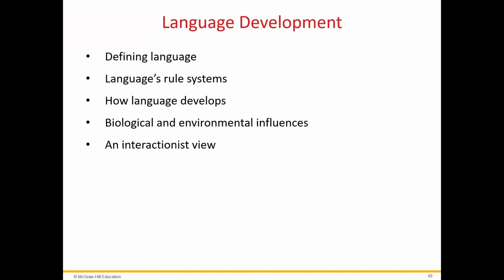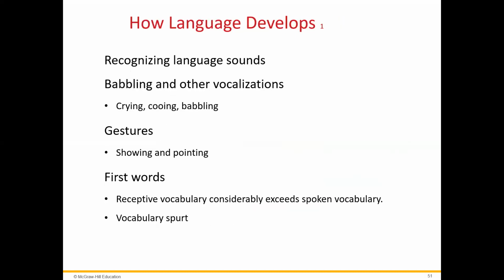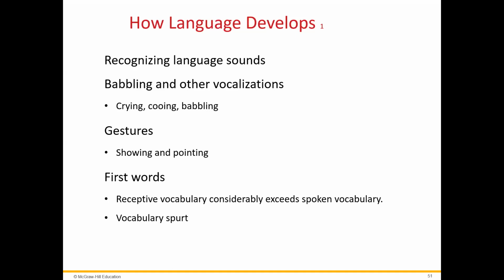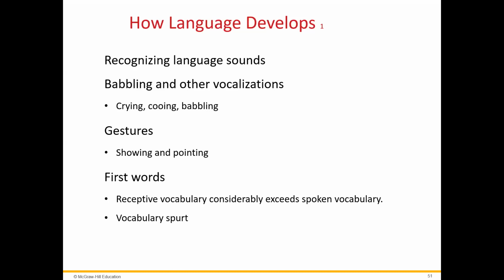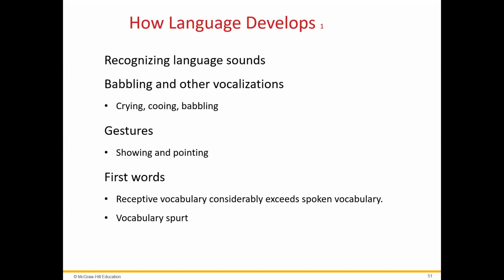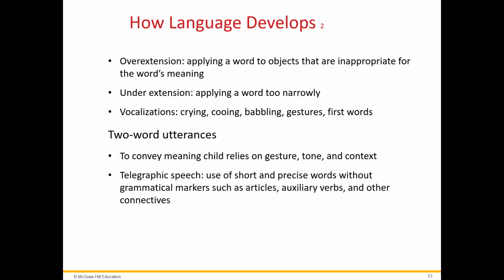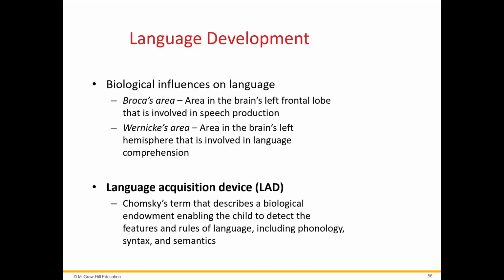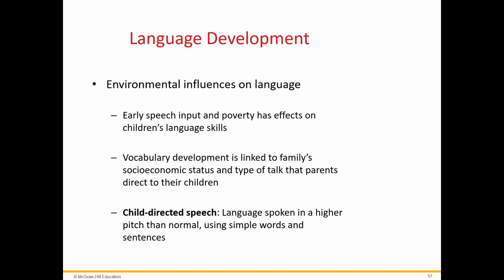Part 5 of 5 - Language development